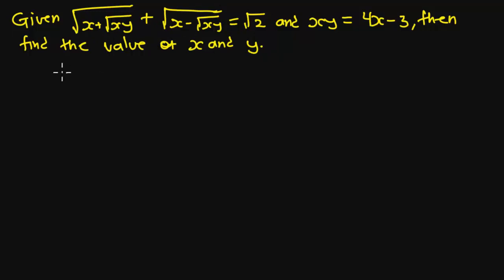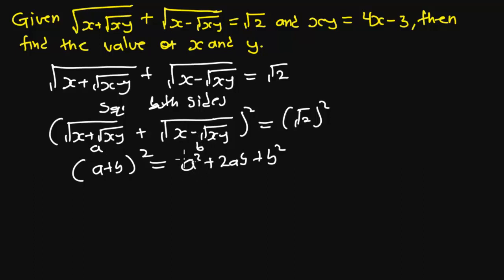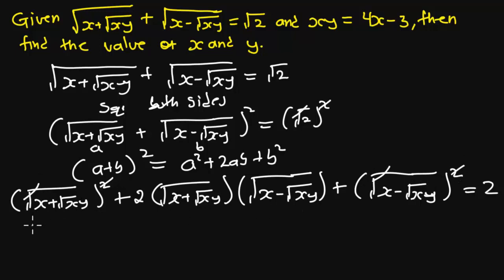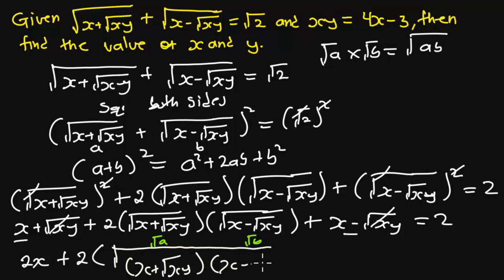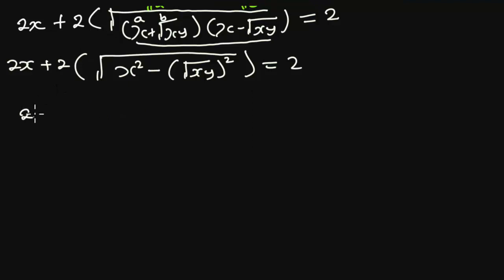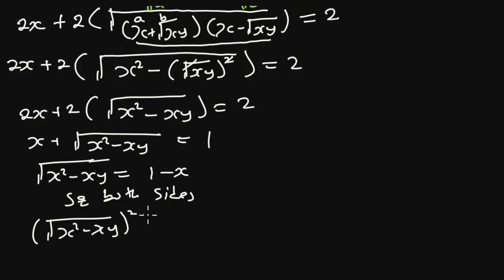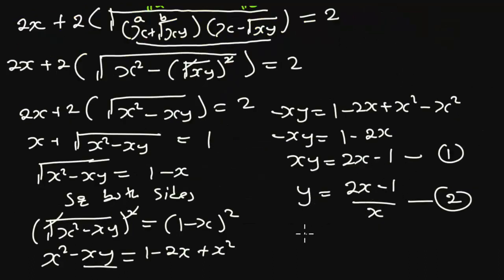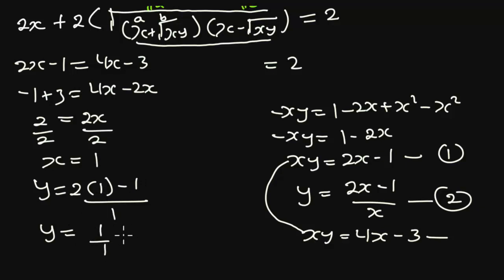Learn Easy ways to solve for x and y from this equation || A nice math olympiad Question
Hello, everyone. Welcome to another video on math digest 🧮. Learn how to solve for the values  of x and y from this quadratic equation